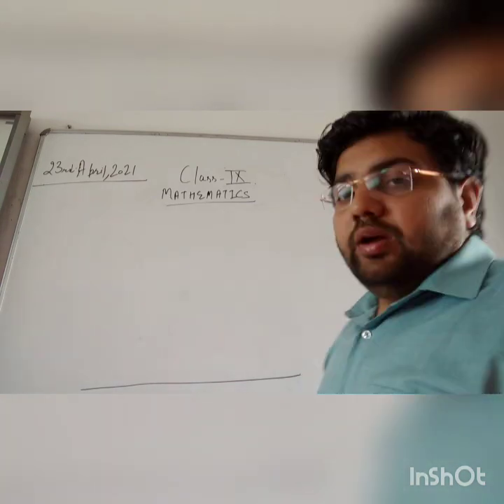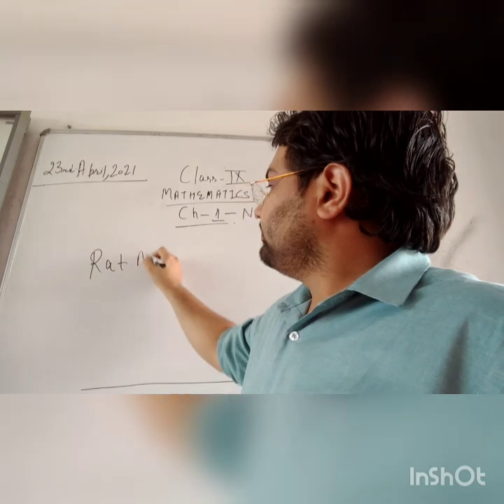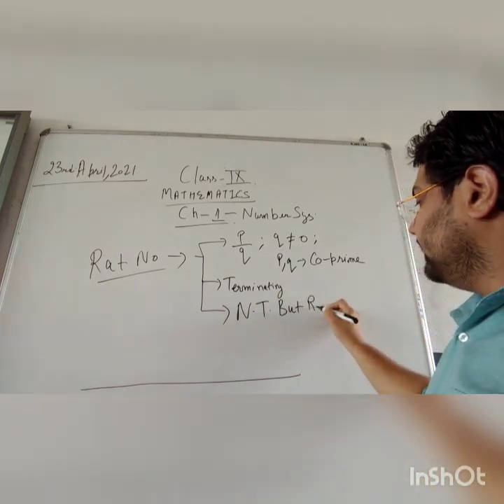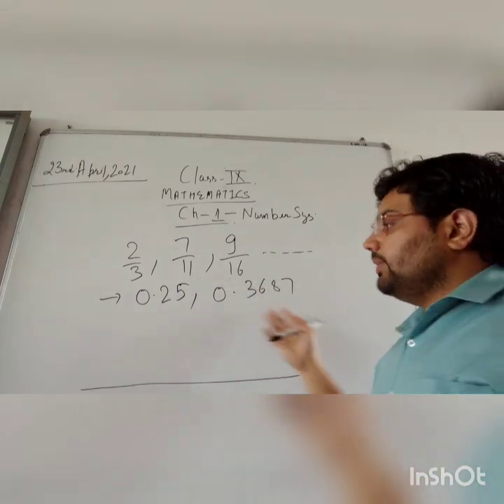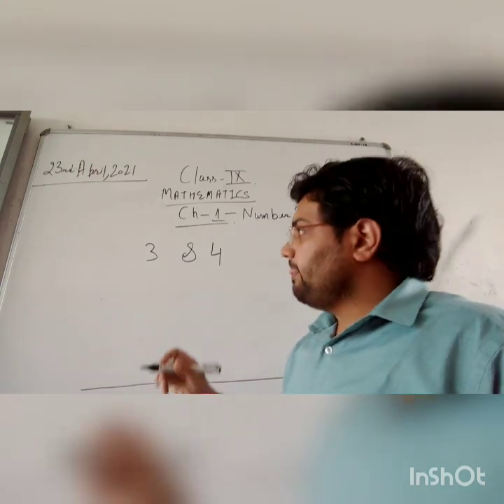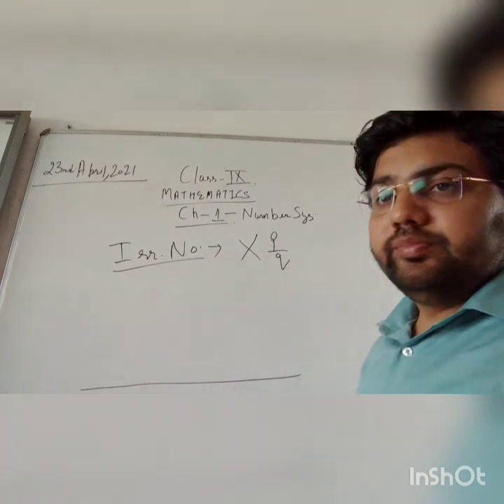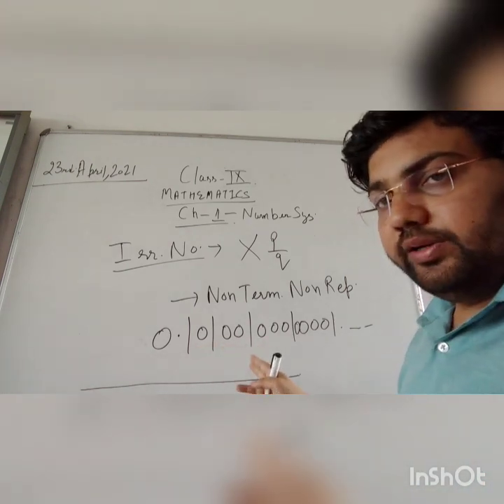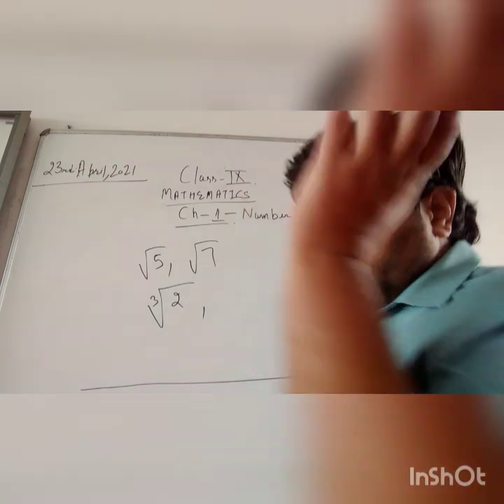IX maths ch 1 part1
Concepts of Ch 1 of class IX with suitable examples